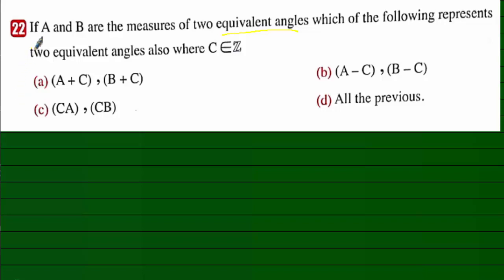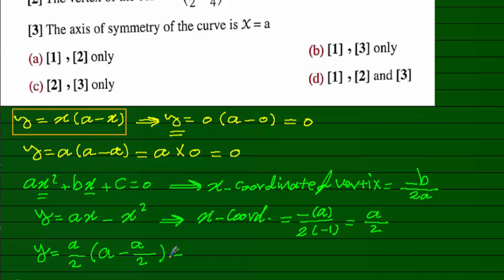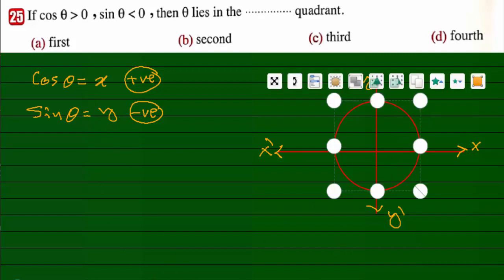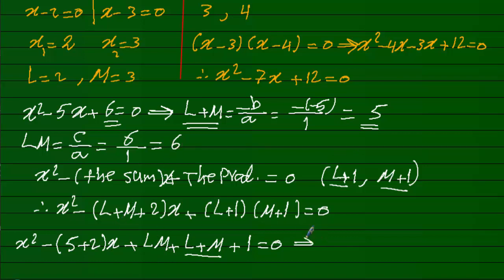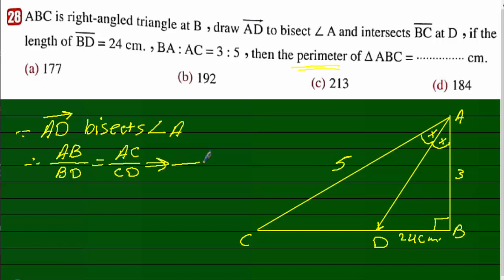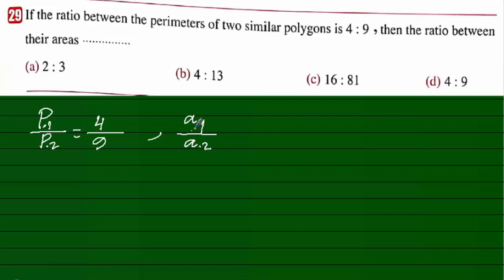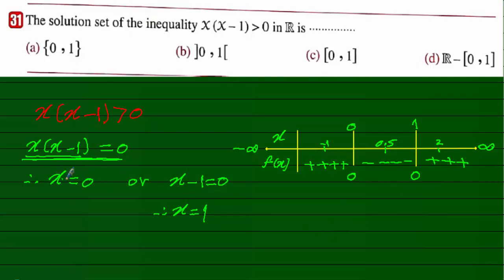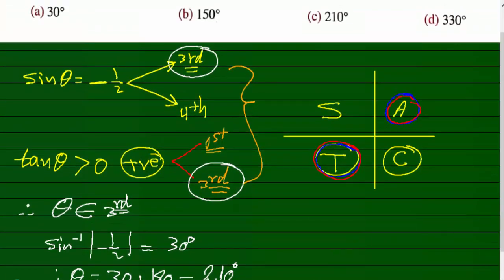Revision| Math El Moasser- First Term | Sec 1| Model Exam1| part(3)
in this video you will review: Model Exam 1- Solving Quadratic Equations in One Variable, The Relation Between the Two Roots of the Second Degree Equation and the Coefficients of its Terms, Sign of a Function, Quadratic Inequalities in one unknown, Similarity of Triangles, Applications of Similarity
in the circle, Two Angle Bisectors and Proportional Parts, Systems of Measuring Angle (degree measure radian measure), Related Angles, Finding the Measure of an Angle in terms of the value of one of its trigonometric ratios,

Playlist - Maths| Algebra Sec.1 First term